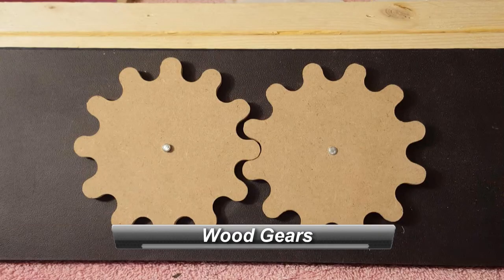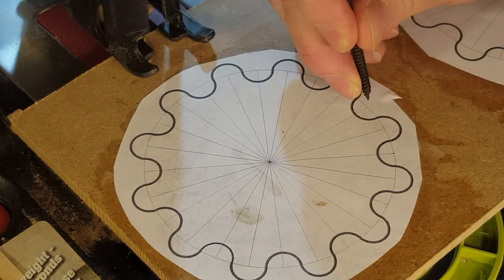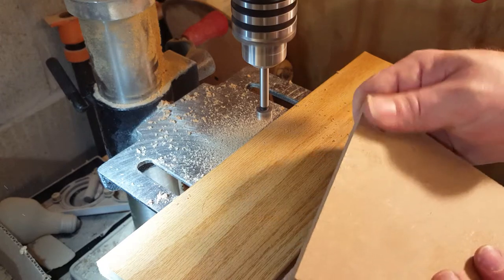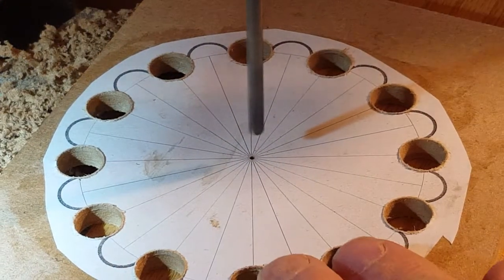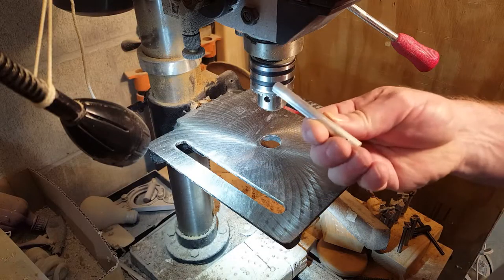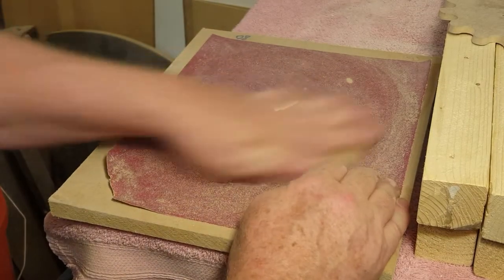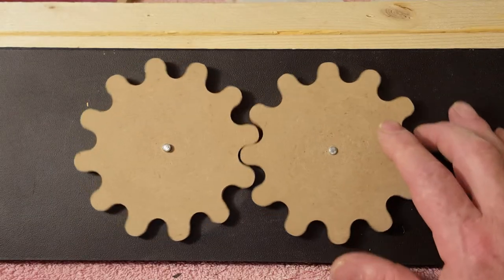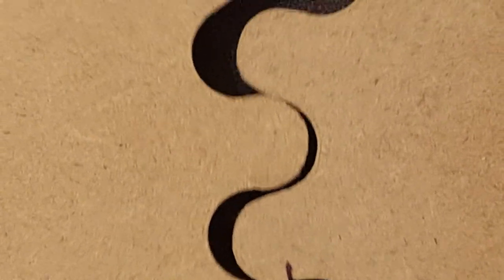9. Making my 2nd set of wood gears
Wood Gears - part 3

In this video, I make my 2nd set of wood gears from 1/4" MDF. I'm using the same gear design which I originally drew using LibreCAD. The only change made to the CAD drawing was to thicken the outer lines.

Just as with the 1st set of gears, I'm using a Bladerunner X2 to cut the MDF, I'm using a drill press to remove the material between the gear teeth, and this time, I'm using a mandrel with sandpaper taped on to sand the teeth.

Overall, this 2nd set of gears came out nicer than the 1st set. They mesh smoother and have fewer binds.

All video content was written, shot and edited by Matt Ancona. The camera used was a Samsung S6 smartphone and the video editor used was PowerDirector (version 15). Still images were edited using PaintShopPro.